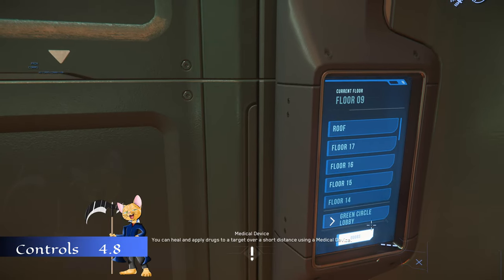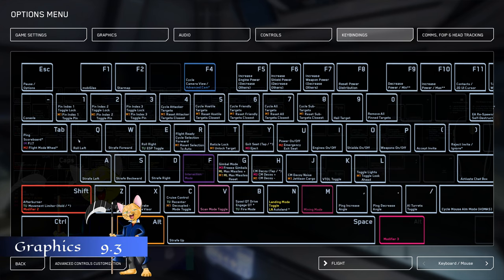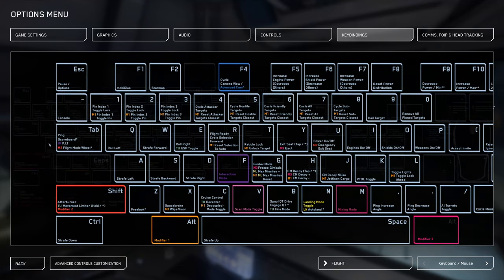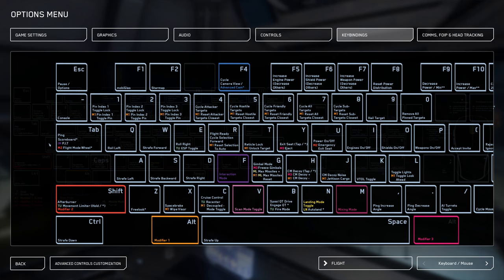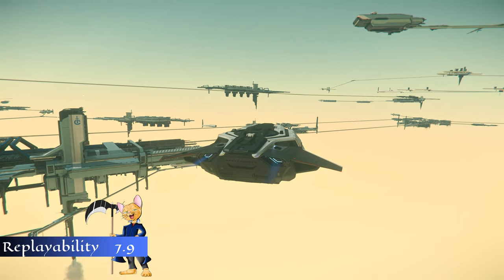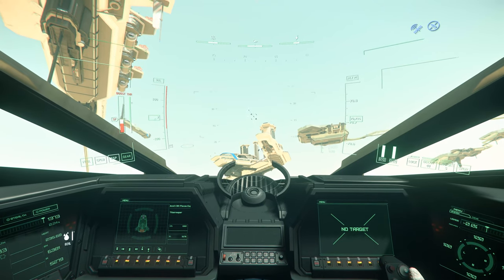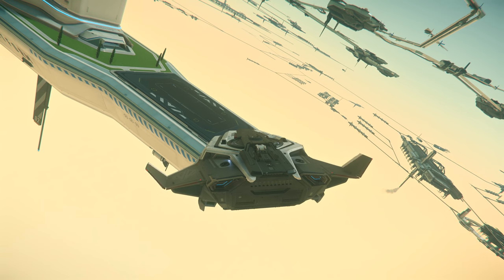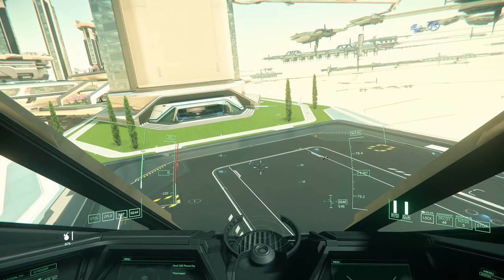Star Citizen Review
I spent quite a bit of time with this one and it just doesn't do it for me so let's jump into this review together!